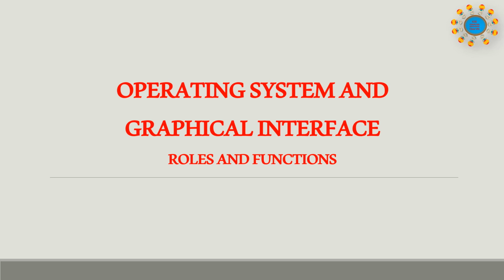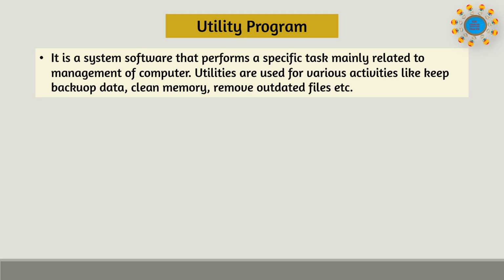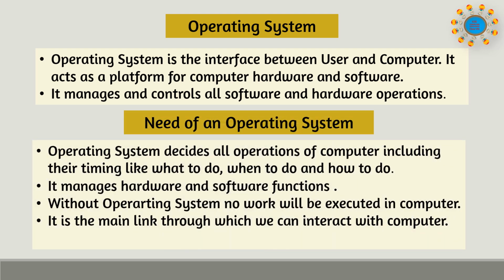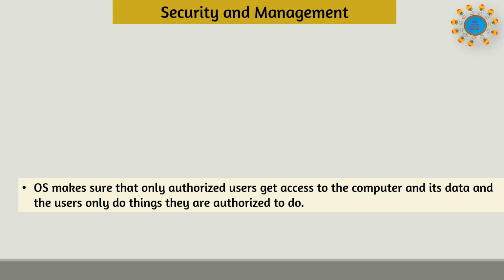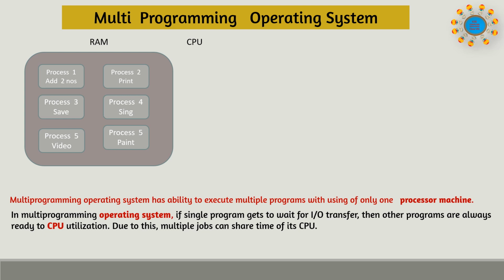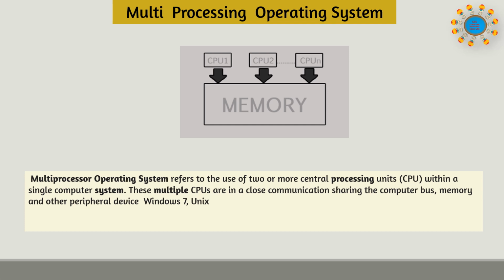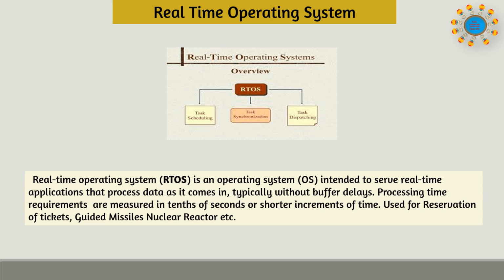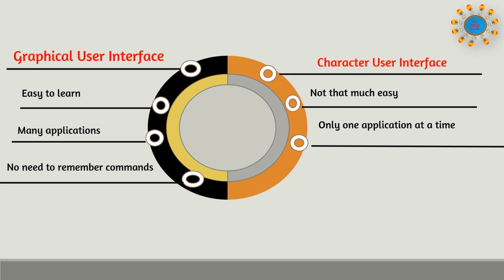OPERATING SYSTEM AND GRAPHICAL USER INTERFACE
In this video, we are discussing the first chapter of class 8 Opeerating System and Graphical User Interface in detail. Here you can find  definition of Operating System, need of Operating System, Types of Operating System and User Interface in detail.
This is my first video in this channel. If you want to study chapter 9 and 10 ICSE Board topics please visit and subsribe my channel

Click the video section and you  can see all videos of this topic.